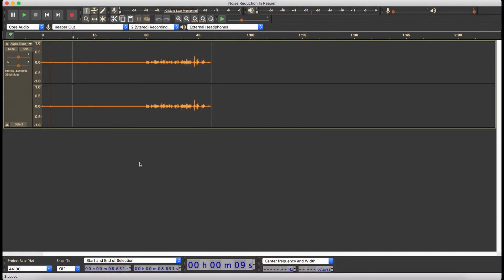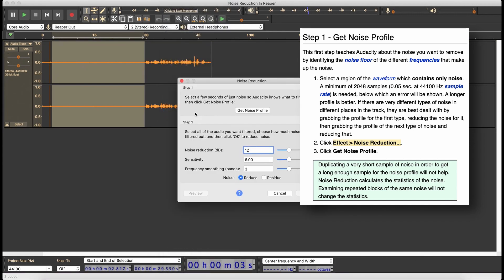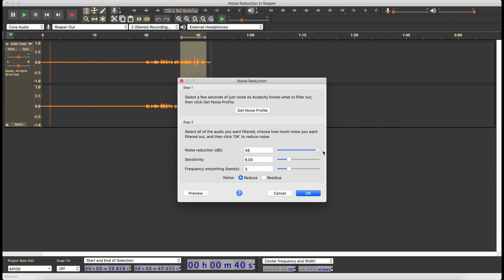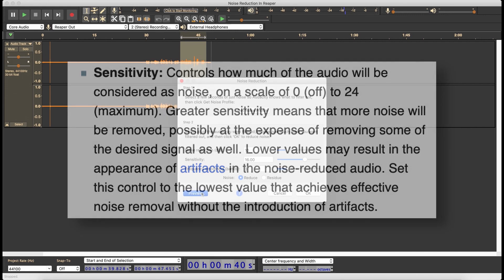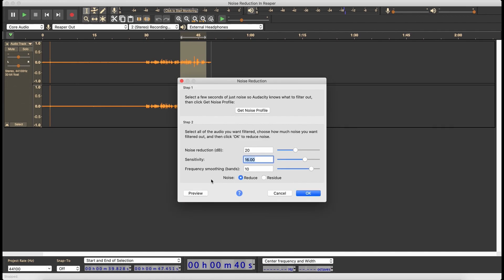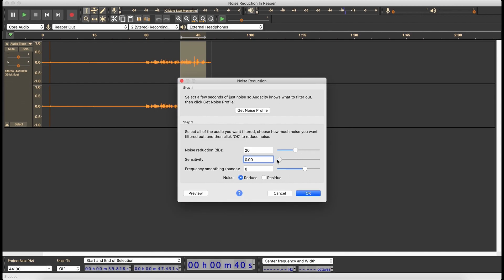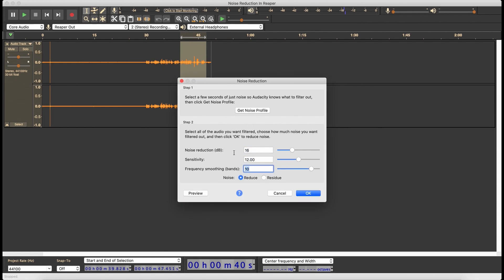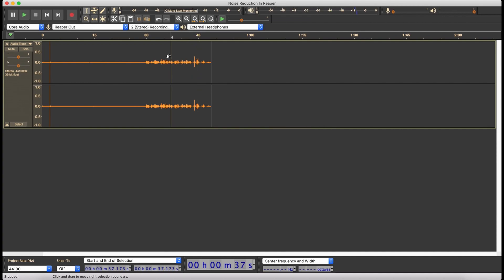Tutorial: Audacity Noise Reduction for ASMR // Soft Spoken, Tutorial, Binaural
Have you ever struggled with getting Audacity's Noise Reduction to sound good? Let me know if this tutorial helps! I hope it shows you that it takes some trial and error and to not give up. I'll have another tutorial sooner than later that goes over the options shown at the end of this video and more!

0:00 Intro
2:21 Let's start
10:41 Before and after
11:58 Other noise reduction options